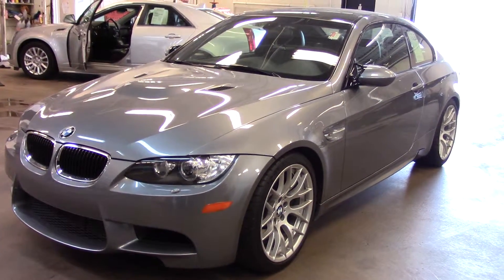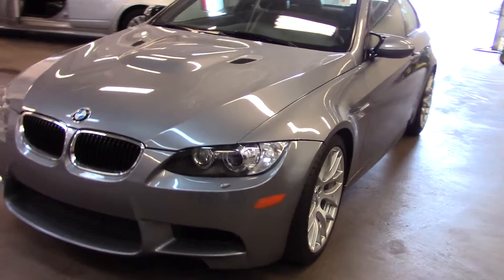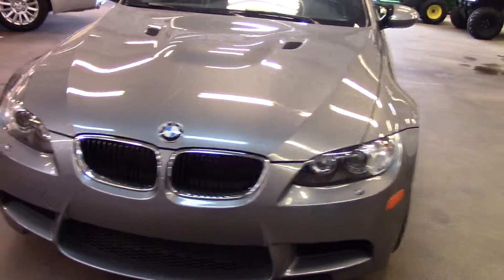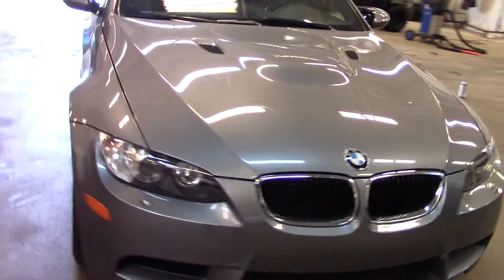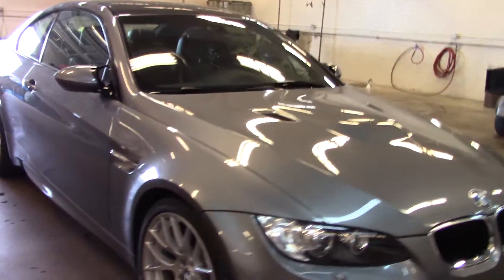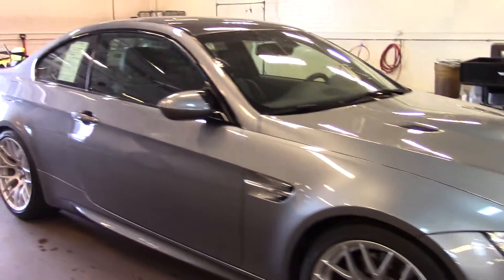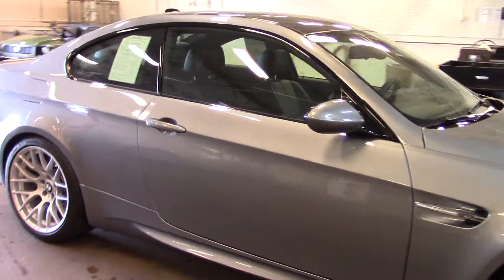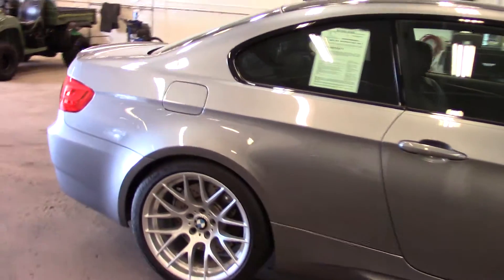2013 M3 BMW!!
Valley Cadillac's 2013 M3 BMW!